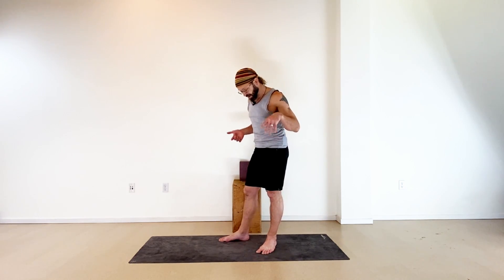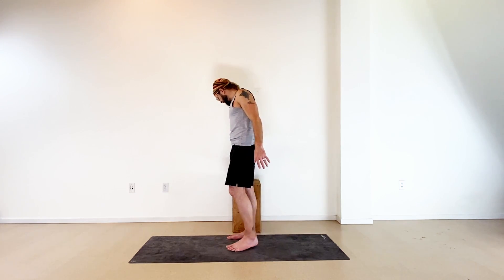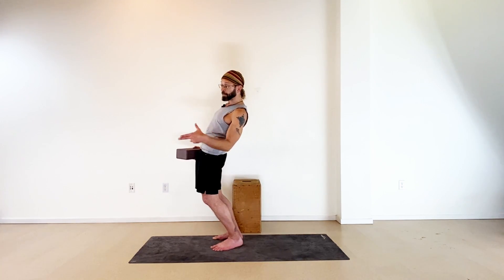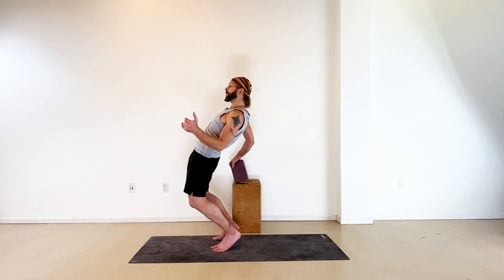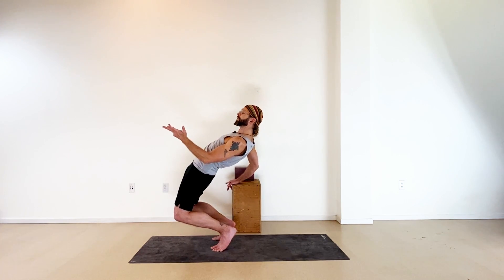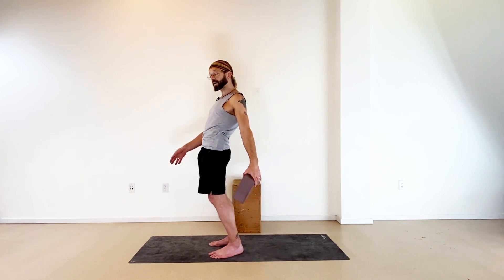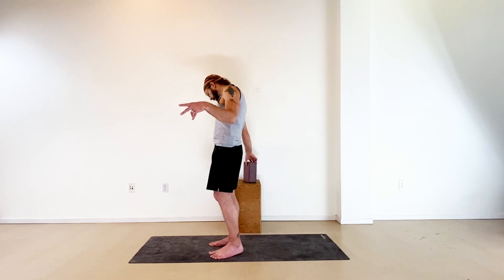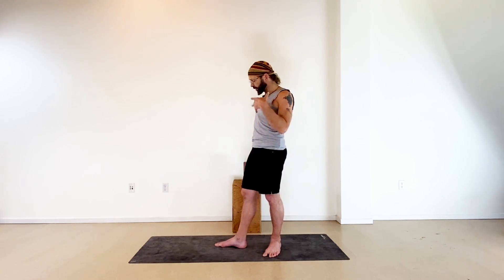"Sissy Squat" Modifications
This is a pretty flashy and difficult body weight movement, but it's EXCELLENT or better knee mobility!

I demonstrate a couple of different ways to do this with the support of a wall, box, yoga block or whatever you have available, to manage your balance.

The movement is intende to be done SLOWLY, keeping the legs tense on the way up and on the way down.

This builds a surprising amount of strength in the thighs, as well as the joints (knees, ankles and toes).